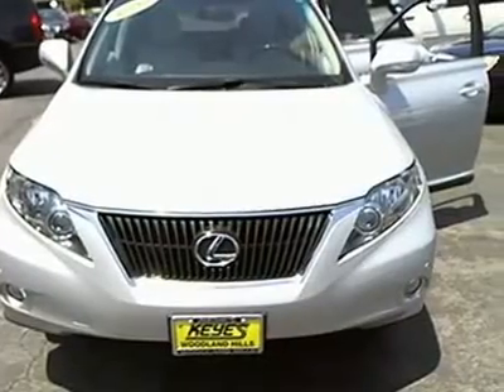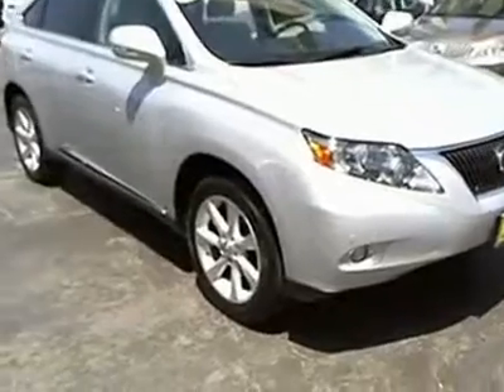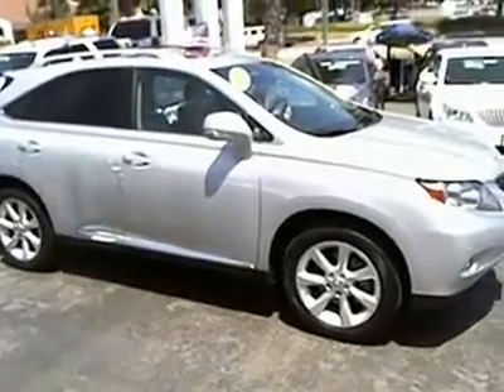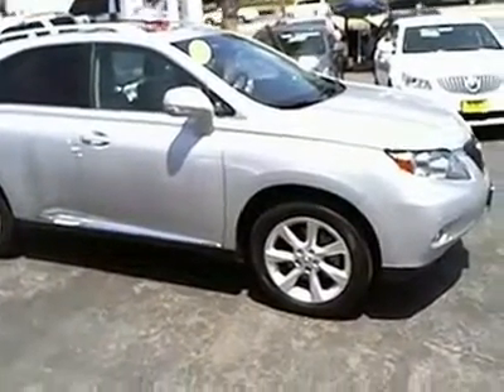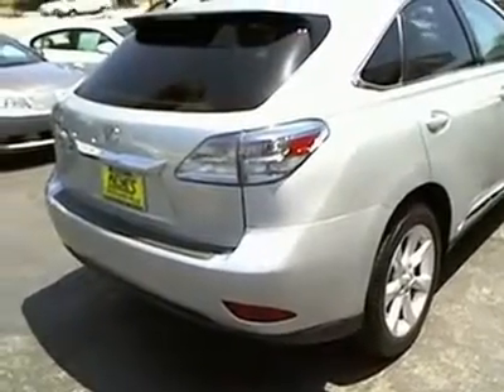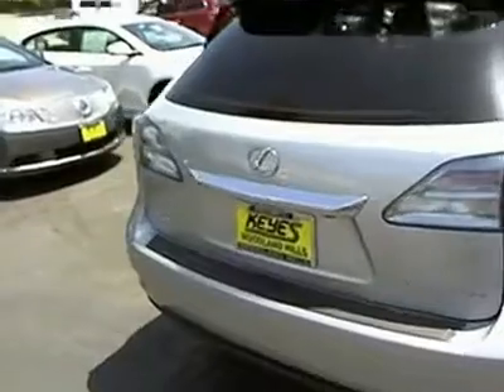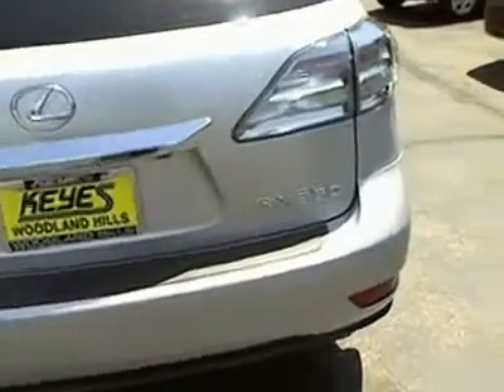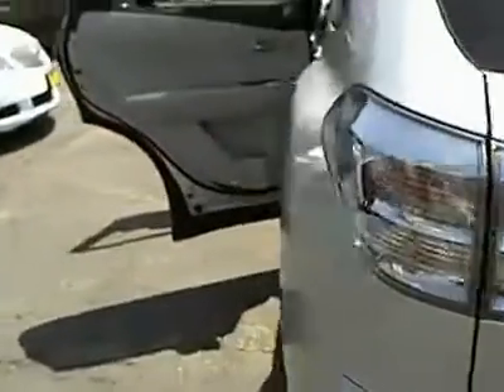Used 2010 Lexus RX for sale Woodland Hills Beverly Hills Thousand Oaks Van Nuys Los Angeles CA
2010 Lexus RX  - Stock#: 420204

Silver. Power everything! Talk about low miles! Please don't hesitate to give us a call! We value you as a customer and would love the chance to get you in this terrific 2010 Lexus RX. J.D. Power and Associates gave the 2010 RX 4 out of 5 Power Circles for Overall Initial Quality. A prime example of what we (and you) call a pampered, well-maintained pre-owned vehicle. Everything in this SUV works perfectly!